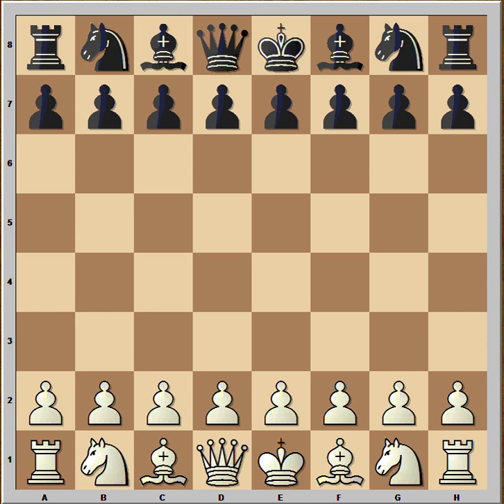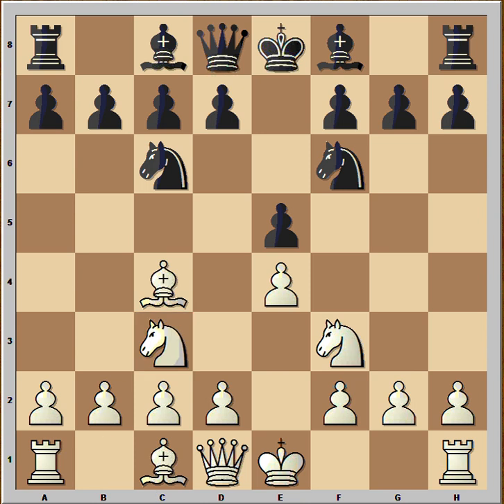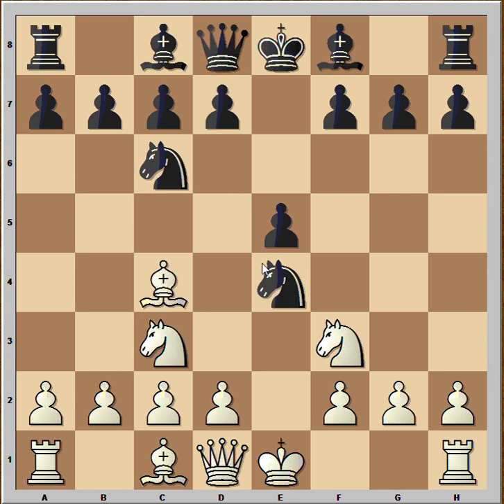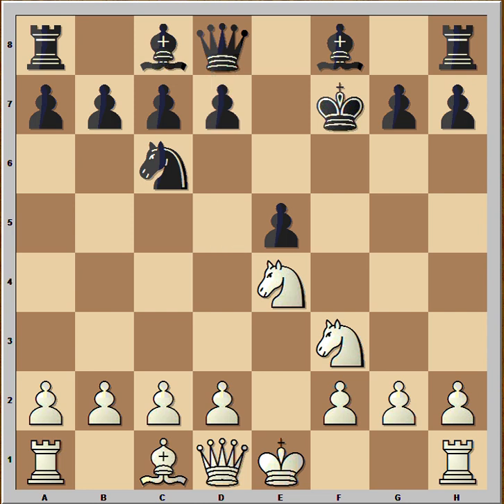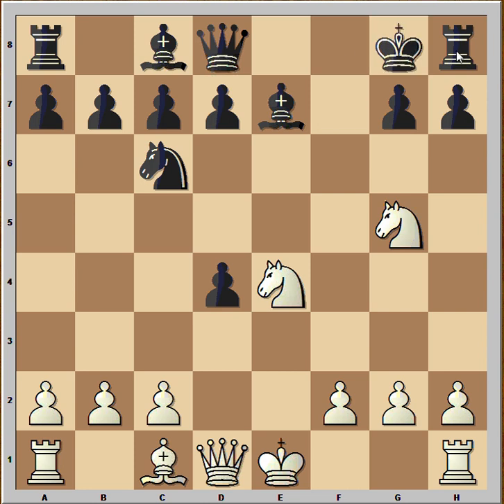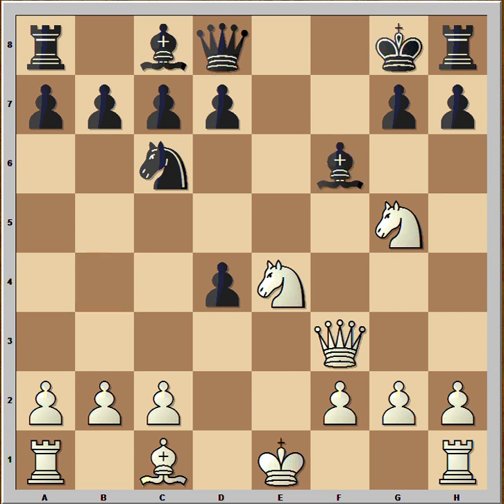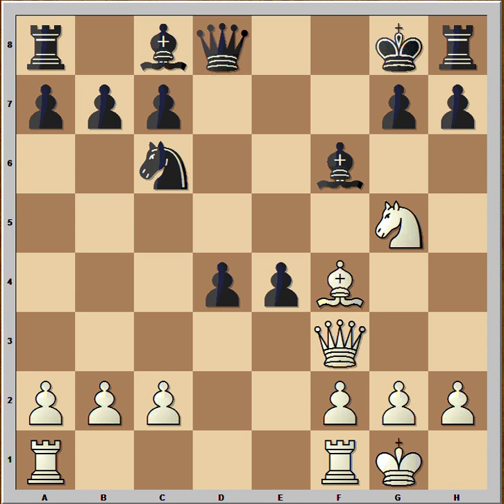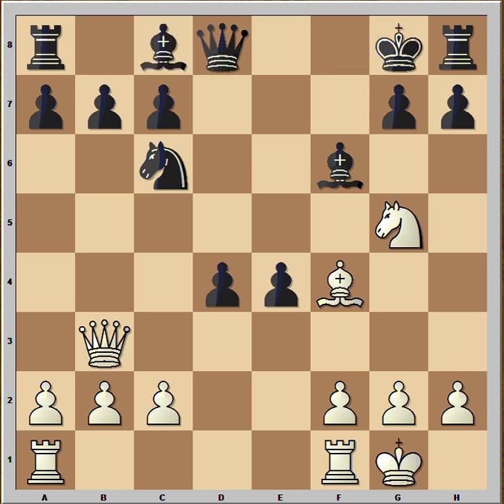Max Lange Attack - Briliant chess minature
Varavin,Victor - Pildus [C55]
Safonovo, 1980
Safonovo is Town in Russia. 1.e4 e5 2.Nf3 Nc6 3.Bc4 Nf6 4.Nc3 Nxe4 5.Bxf7+ [5.Nxe4 d5 6.Bd3 dxe4 7.Bxe4=; 5.Nxe4 d5 6.Bd3 dxe4 7.Bxe4 Bd6] 5...Kxf7 6.Nxe4 Be7 [6...d5!³] 7.d4 exd4 8.Nfg5+ Kg8 9.Qf3 Bf6 10.Bf4 d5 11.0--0 dxe4 12.Qb3+ Be6 13.Qxe6+ Kf8 14.Qf7# 1--0